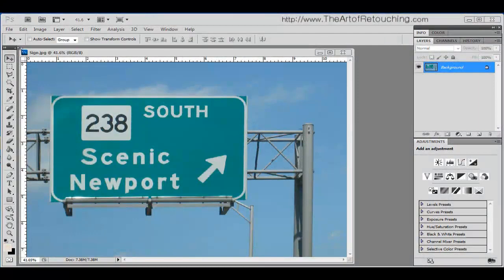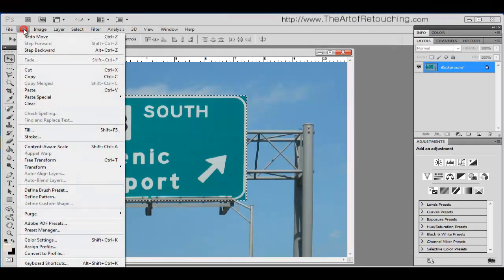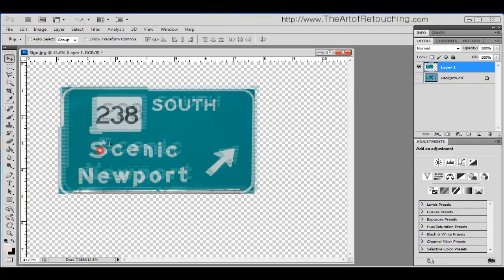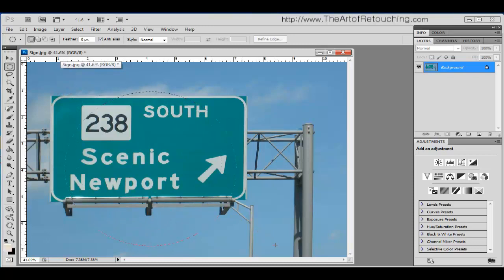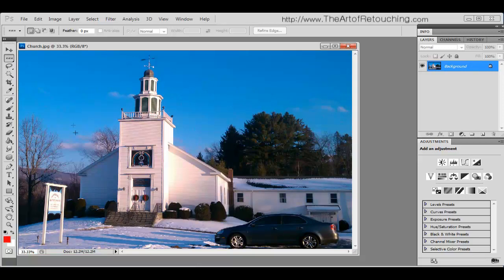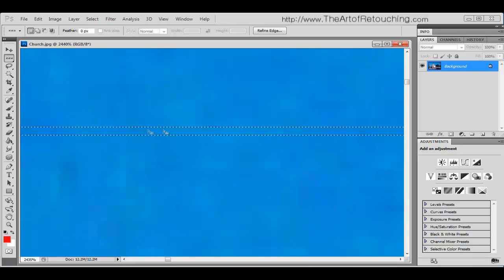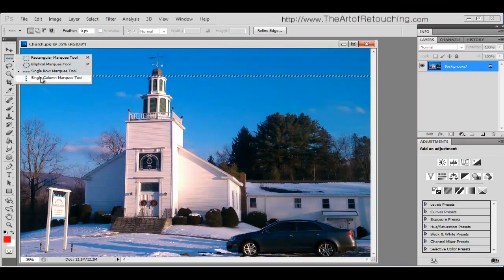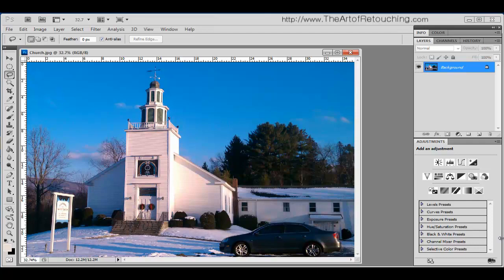Photoshop Tutorial - Tools Palette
- This Adobe Photoshop tutorial for Beginners or a refresher for old veterans, gives you a working knowledge of all the Photoshop Tools Palette. It's basically a crash course on where everything is, and what it is used for. I created this rapid fire, 1 hour tutorial, that gives you all the key information to get you started.

There is no other product like this on the market that will allow you to learn Adobe Photoshop faster. Just because the information is being thrown at you quickly, that does not mean you will have trouble learning. That's because the material that is being taught for the Tools Palette Tutorial, is being repeated for the Palettes Tutorial. And even then, because all the content is inter-mixed, much of the most important information is being repeated several times.

All of the Photoshop Tools Palette is covered. In the span of an hour, you will see how each of the Photoshop Tools work, quickly, and to the point. I will spend extra time on the Photoshop Tools that mean the most to you as a photographer and retoucher. There is no need to waste your time studying things you will either never use, or are not ready to use that this point in your career.

Photoshop left it's roots long ago. I will help get you on track, and teach you what you need to know for Photo Retouching. This is Part One, of a Two Part series. When you are ready to learn more, the next video will cover all the other palettes, and how they work too. Once you have learned the basic layout of everything, and how they all work together, THEN you can watch the rest of the free videos to learn more about each of these Photoshop Tools in greater detail.

This video is fully edited content, and like our free videos, gets directly to the point, and explains things in a way everyone can understand. Most of the Tools palette and their options in older versions are covered. Actucally, the Photoshop Tools Palette has changed very little over the years. So while there will be some new tools added, many of them remain the same.

Please follow this link to the Photoshop Tools Palette Tutorial to purchase the full video, and get our Special Bonus Offer.

This Adobe Photoshop Tutorial answers the question: How Do I Learn the Photoshop Tools Palette? This tutorial is also valid for older versions of the Creative Suite series. If you would like to learn more about Photo Enhancement from a Professional Retoucher, I offer consulting one-on-one classes. If you would just like to watch online videos, The Art of Retouching Studio offers many Photoshop Tutorials for Beginners and Advanced users.